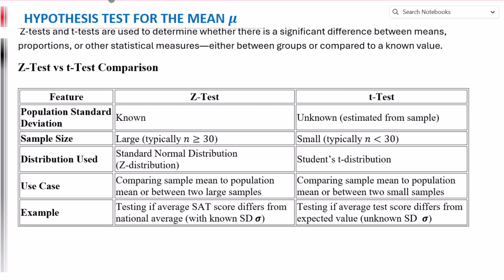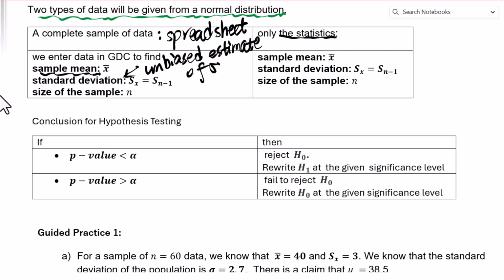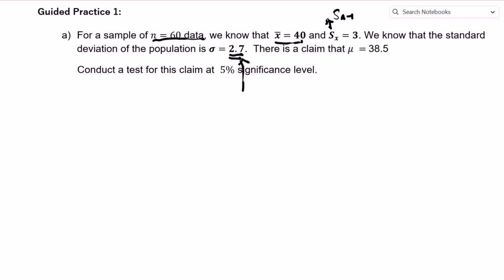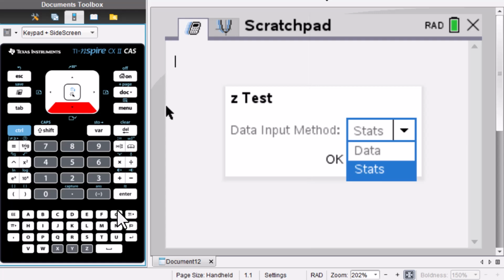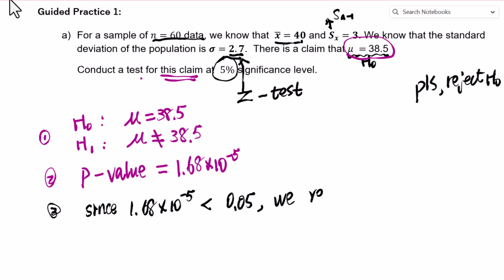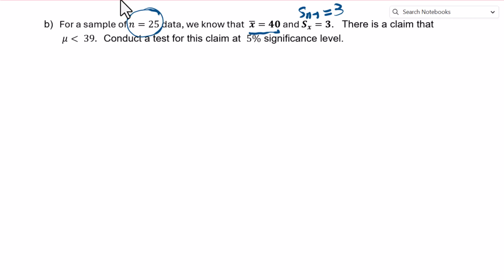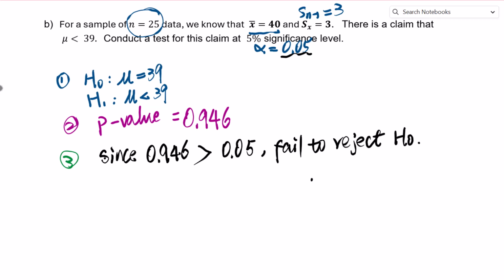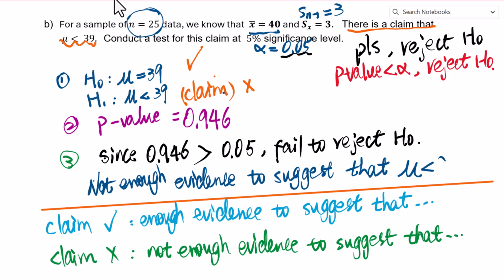Topic 4 Z-test & t-test (1)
Z-test & t-test